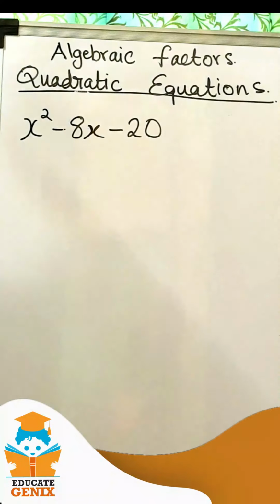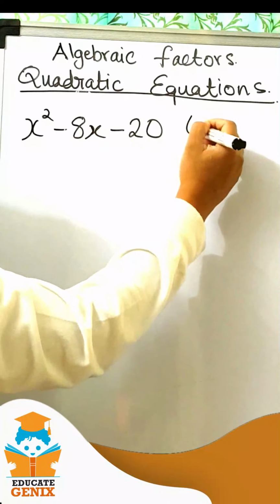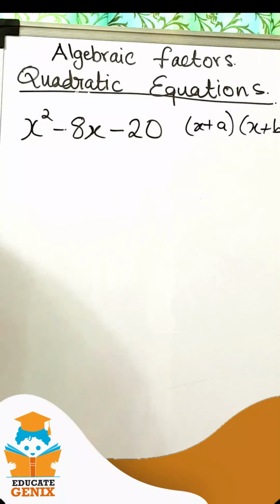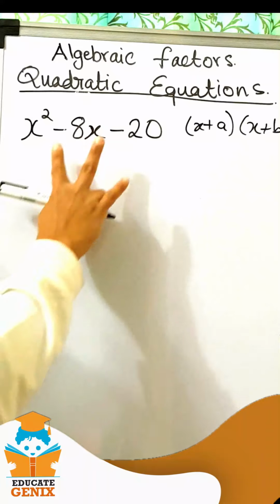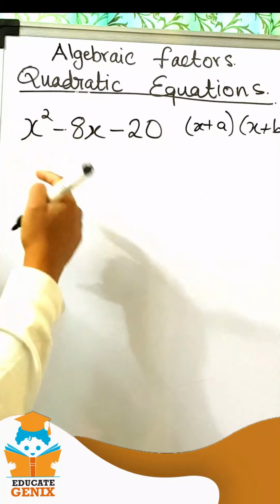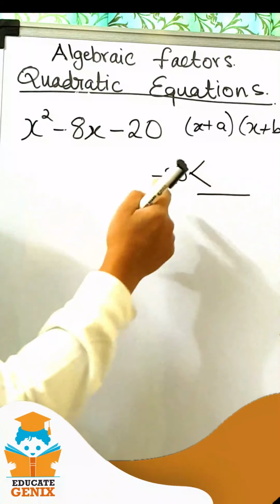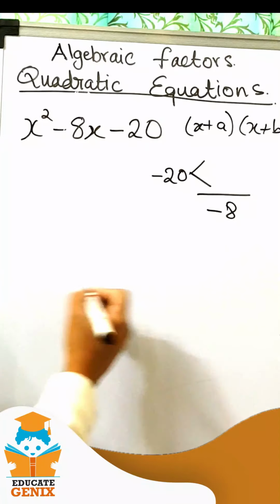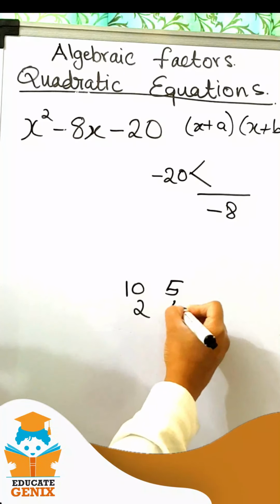factorization of quadratic equation Part -3 - find roots of quadratic equation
An idle mind is a devils workshop. So let us not let our minds waste out in these days of the pandemic when there are less opportunities to meet our mentors and use their presence and guidance for making our learning fruitful. We present to you EDUCATEGENIX. A channel designed to make learning easier and understandable for you.